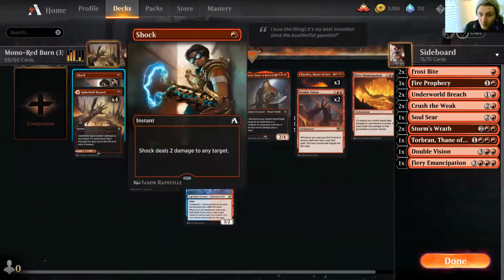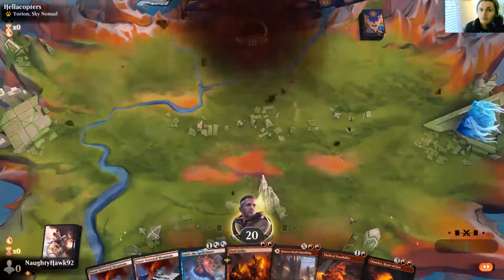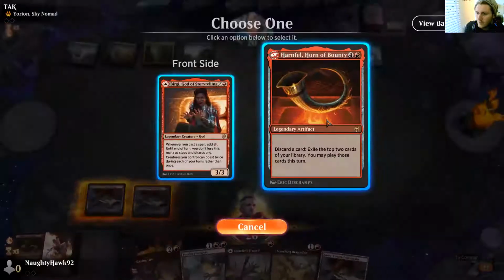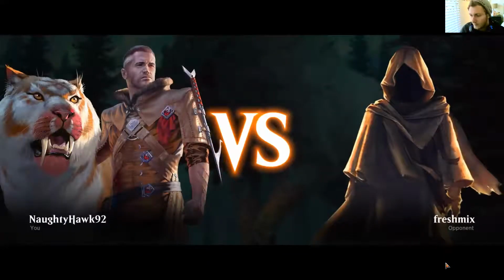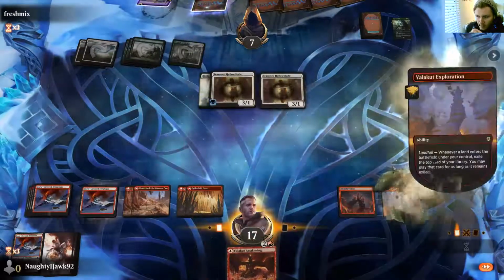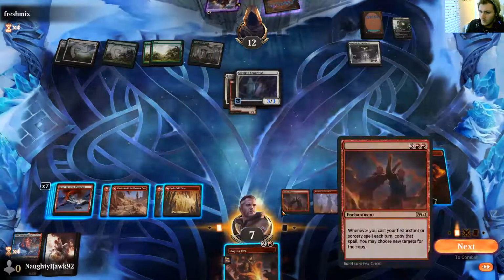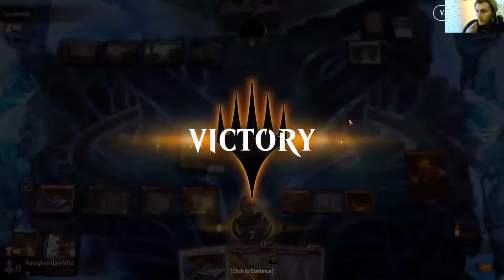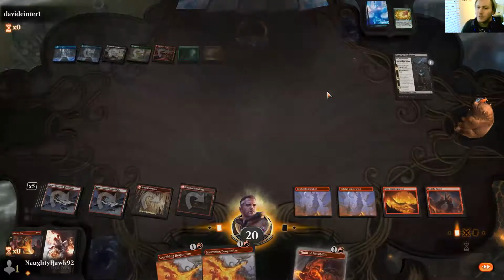MTGA - CAJS - Mono-Red Burn Deck-Tech! BO3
Jon decides to once again to back to an old favourite and revise it! But will he burn his opponents as quickly has he can burn through cards?